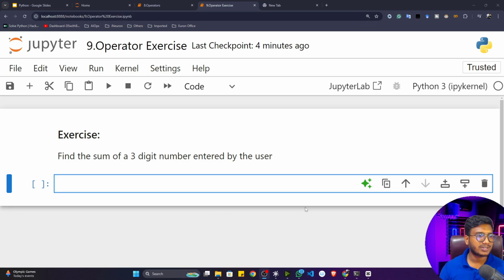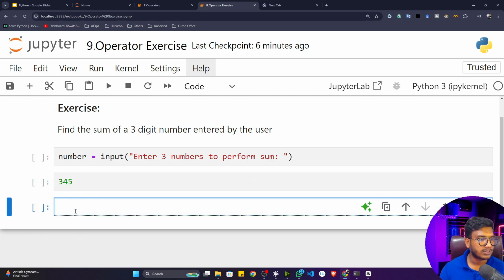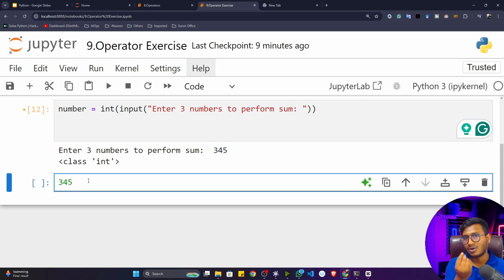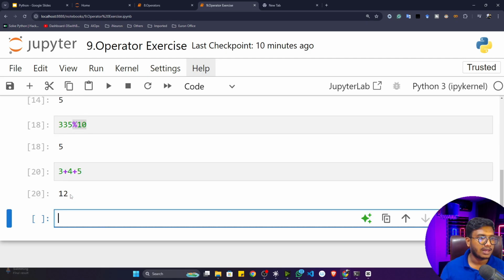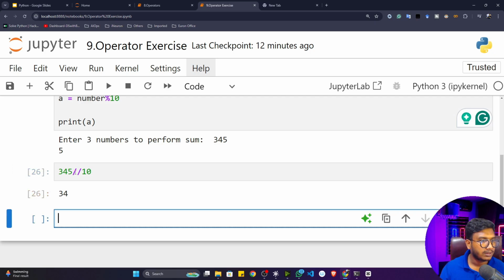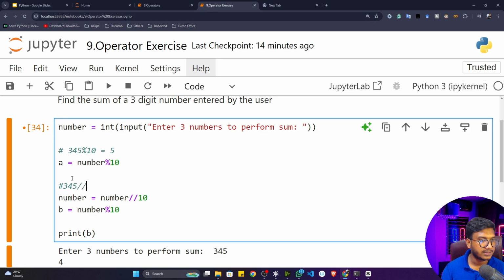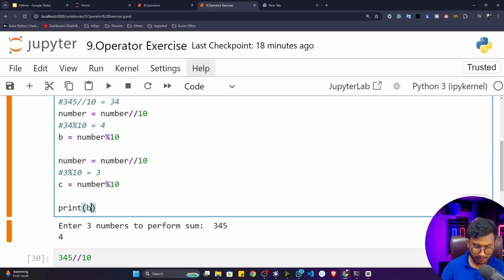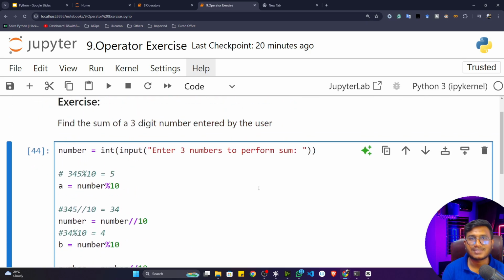Operators Exercise | Python for AI #9